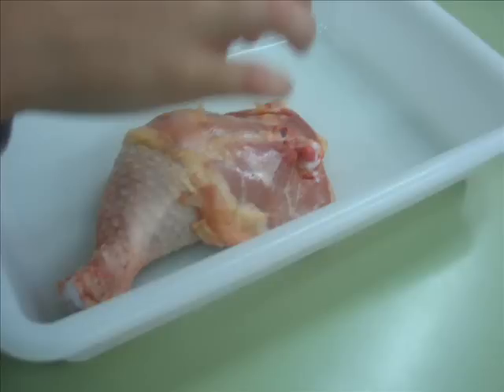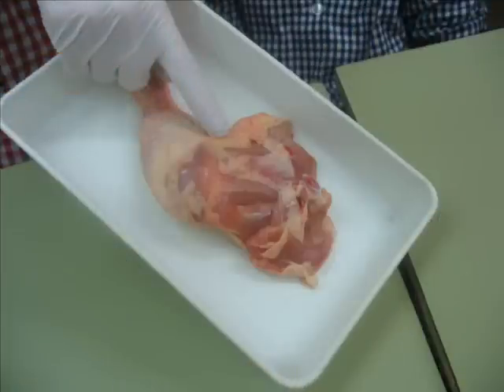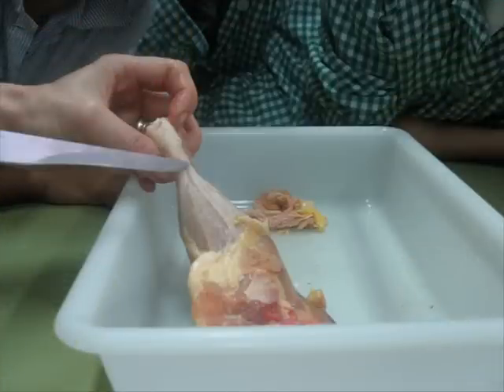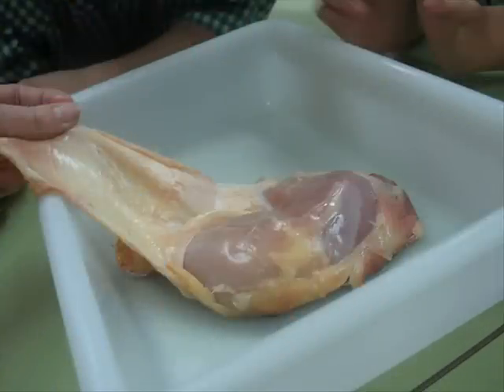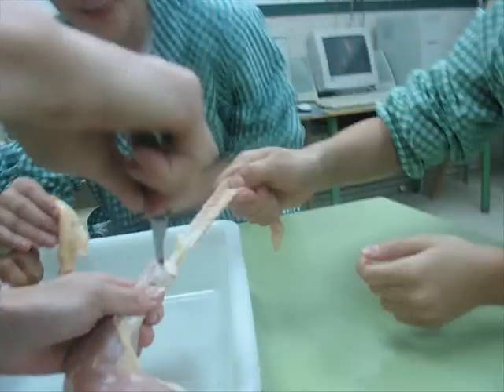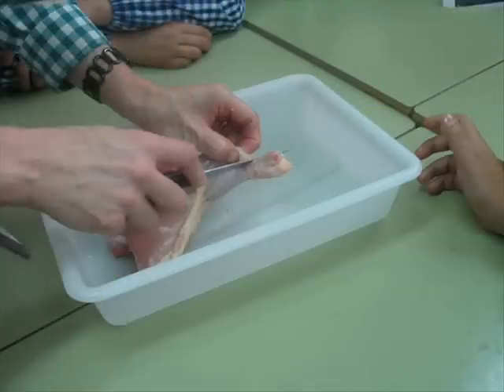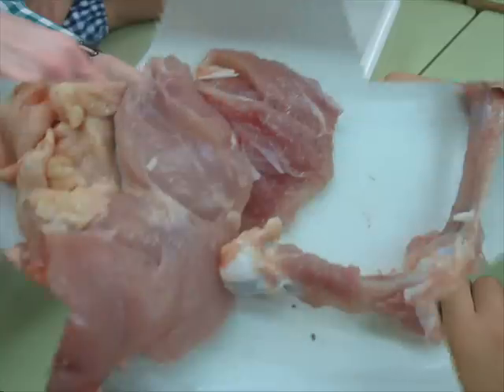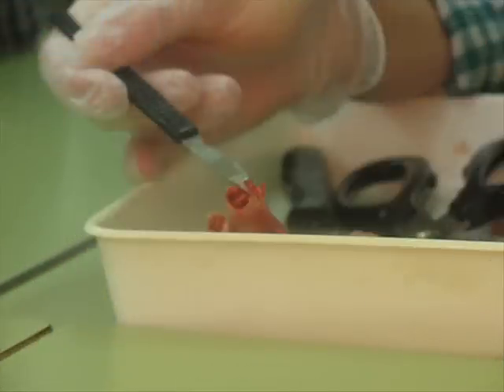Chicken Leg Dissection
Primary 6
Eladi Homs School
Valls
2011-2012